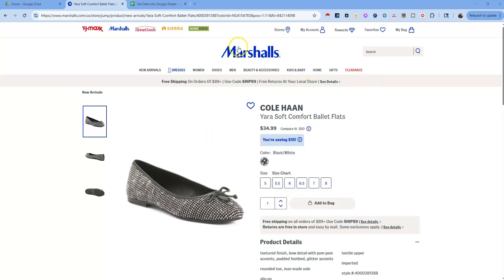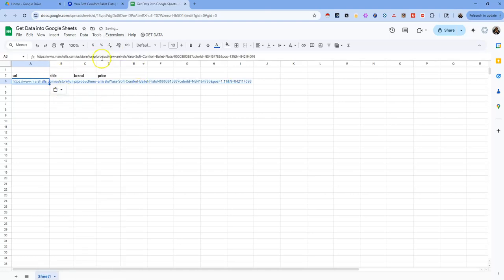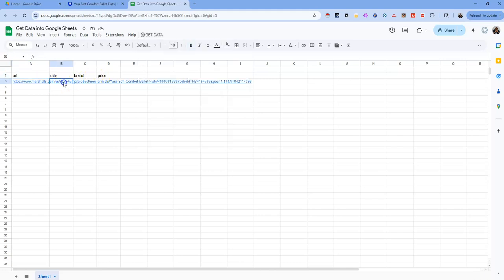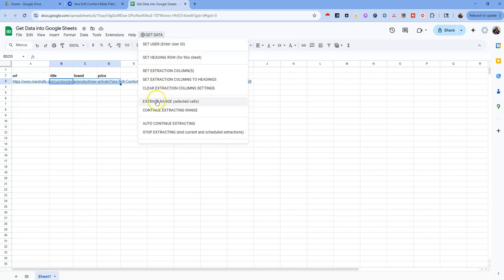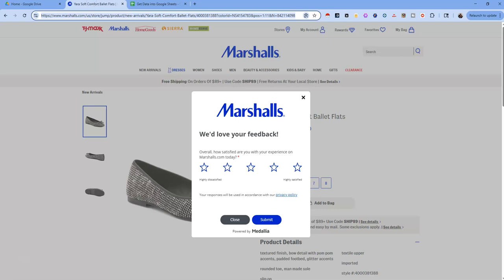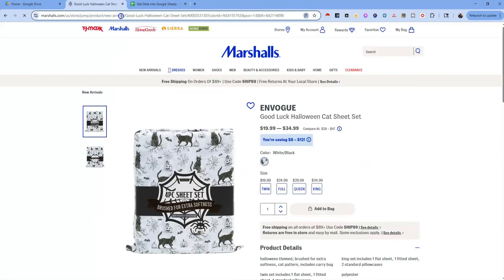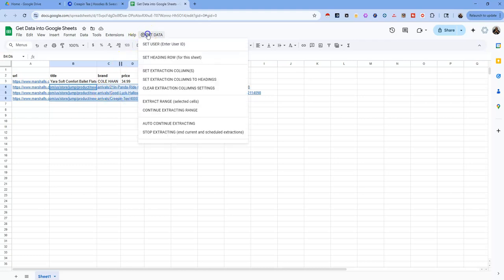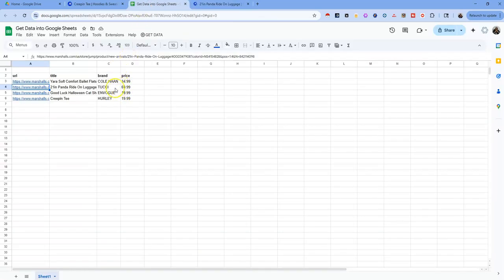Track Marshalls Prices and other data in Google Sheets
Copying and pasting product data is slow, but with my "Get Data" for sheets, you can extract data like title, brand, and price directly from websites such as Marshalls into Google Sheets. This is a much easier way to get product information, and is faster than manual copy/paste.